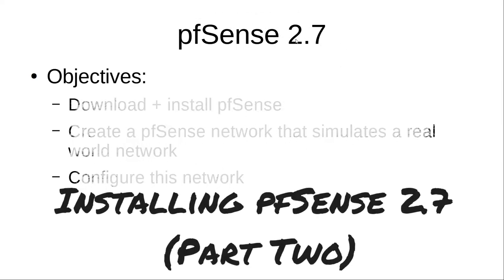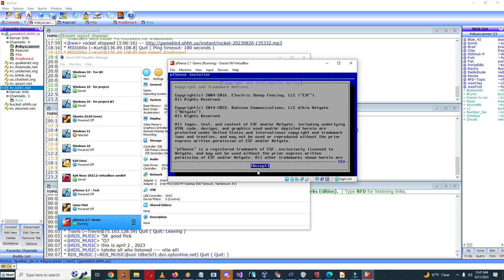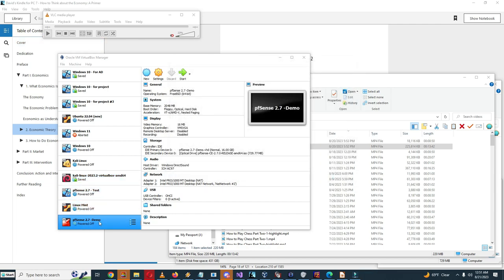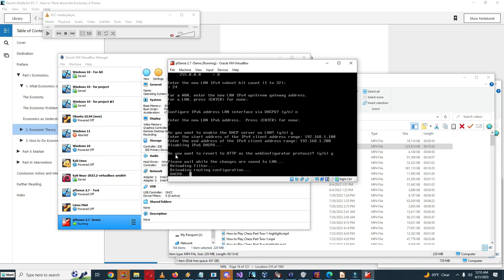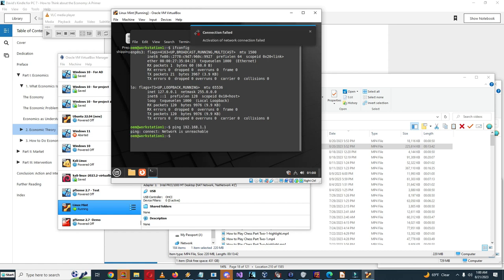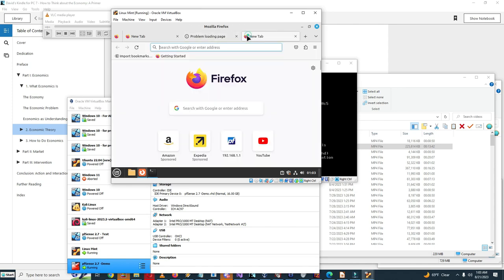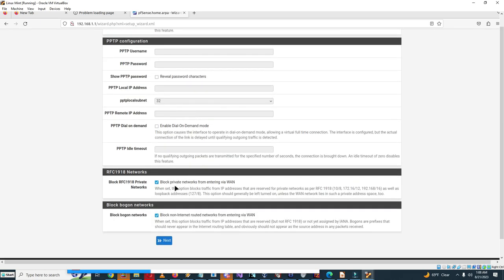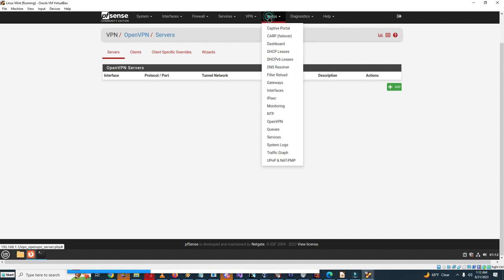Installing pfSense 2.7: Part Two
In this video, I configure the pfSense virtual machine with a LAN and WAN interface, install pfSense into the VM, configure the IP address and DHCP, and launch Mint Linux and use the web interface for the rest of the configuration.